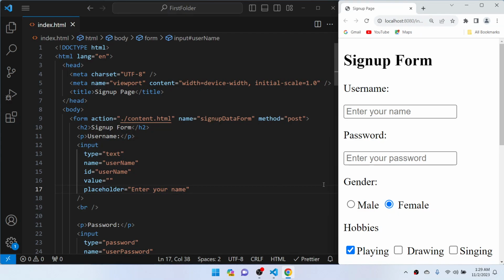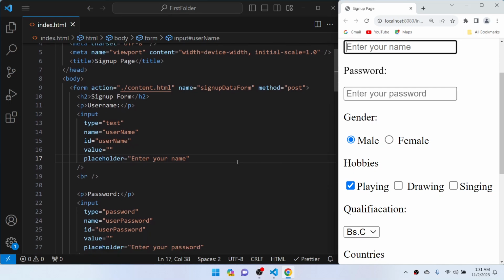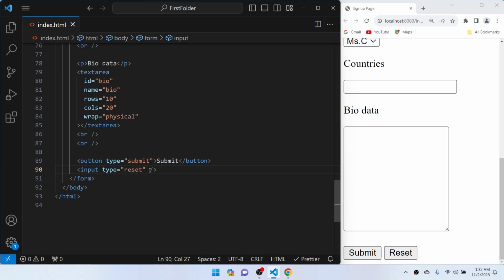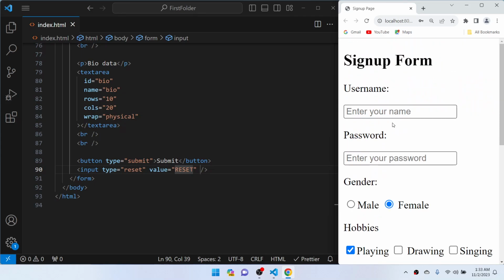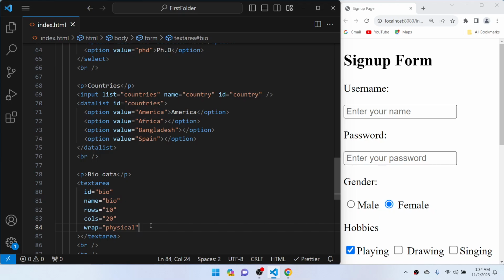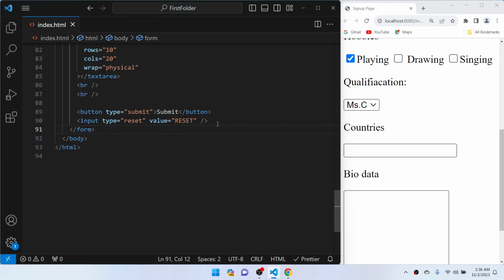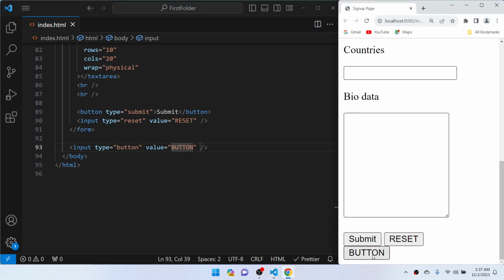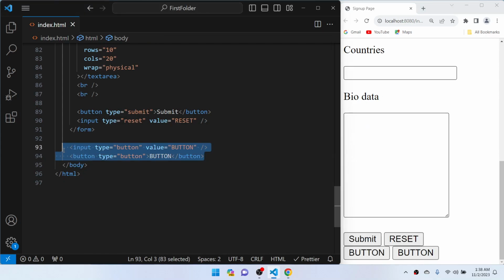70 HTML reset button | Reset all input values of a form in HTML | Different type of buttons in HTML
In this tutorial you will learn about HTML forms and respective attributes. You will understand how we work with forms and accept user generated content. You'll be creating form reset button with help of input tag and button tag and you'll be also creating normal buttons which are used for javascript function execution.